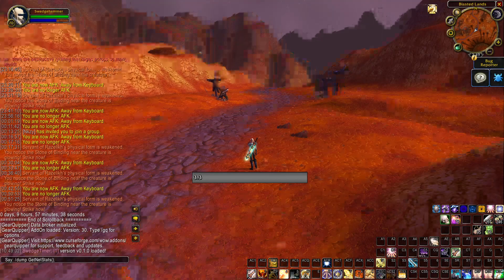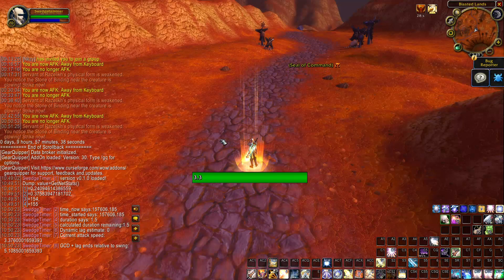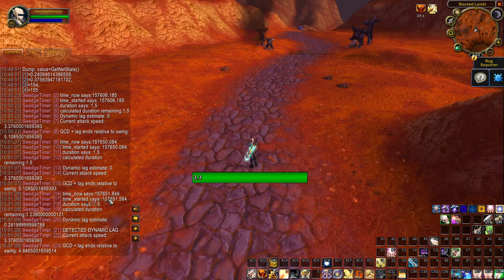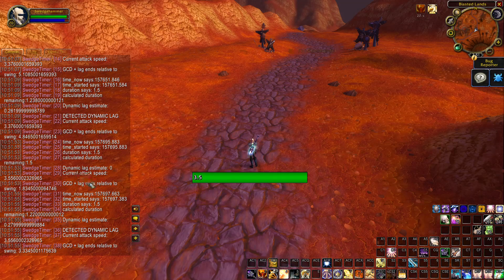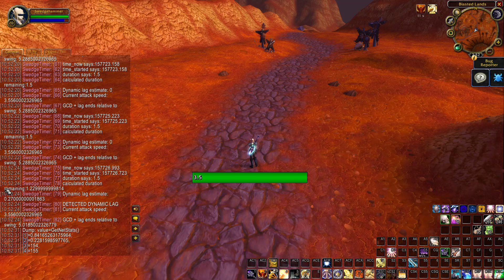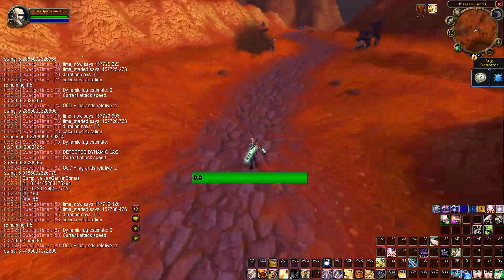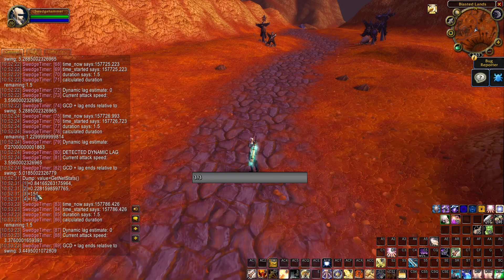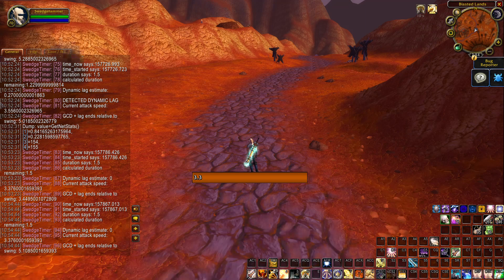TBC Ret Paladin - spell queue and lag optimisation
While developing my swing timer addon, I noticed that the spell queue was able to reduce my downtime more aggressively than my roundtrip ping to the server (roughly what we think of as the lag) would indicate.

This implies that if you're not spellqueuing at least 180% of your server lag, you will be introducing downtime to your rotation.